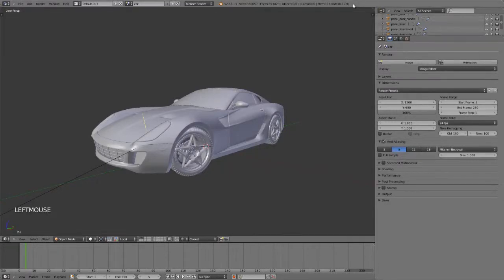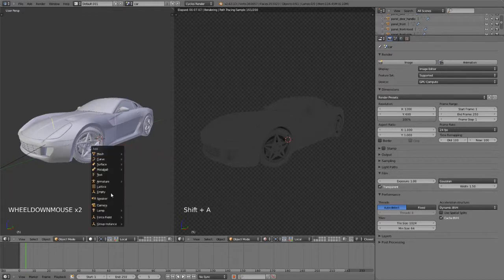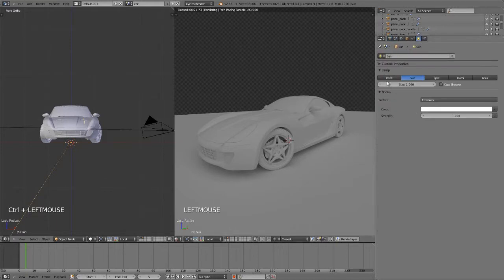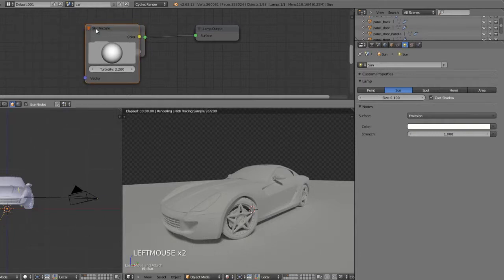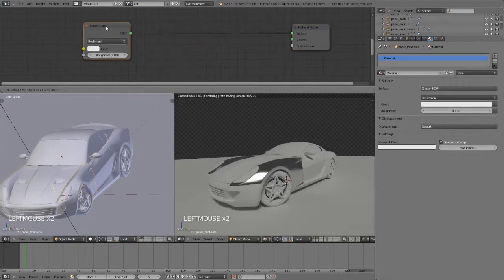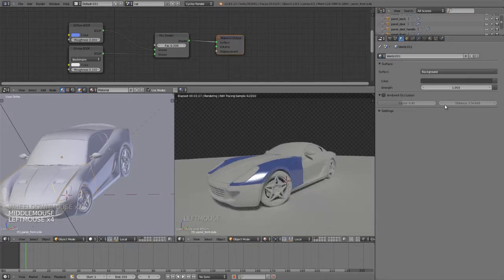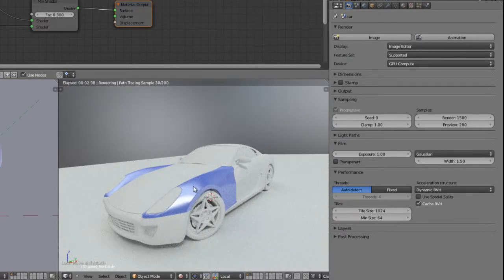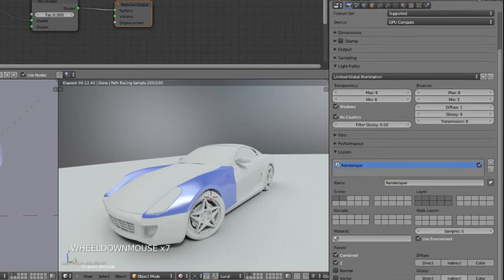Blender Inside Out - 6.3 Cycles Render Engine